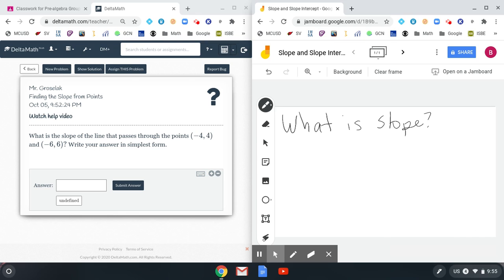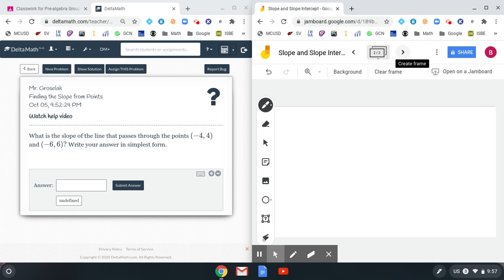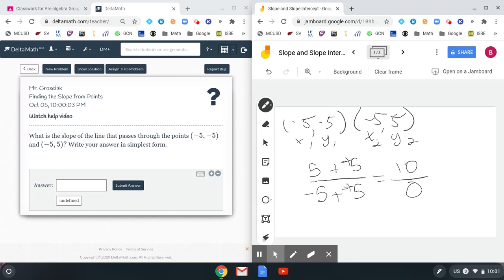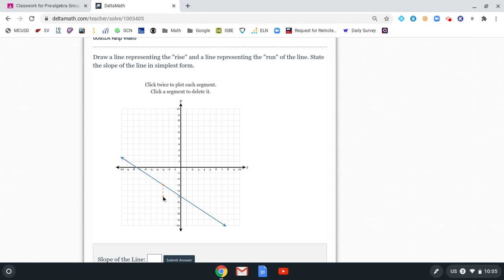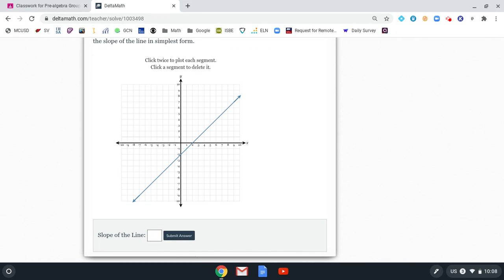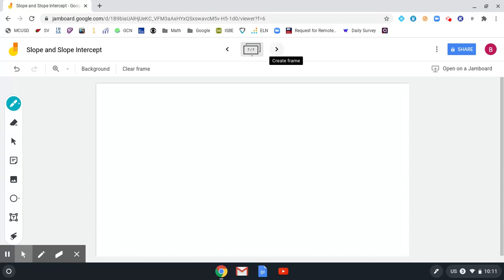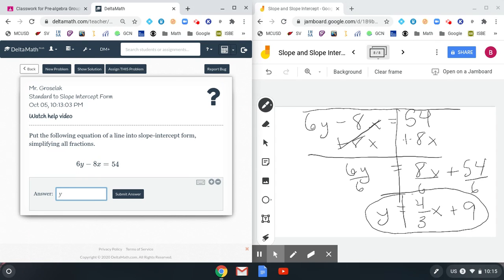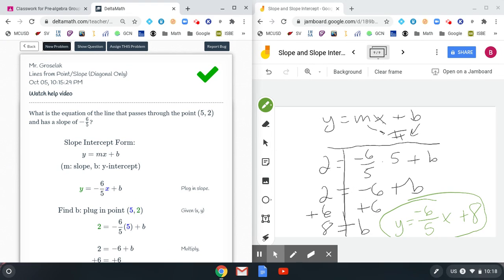Slope and Slope Intercept